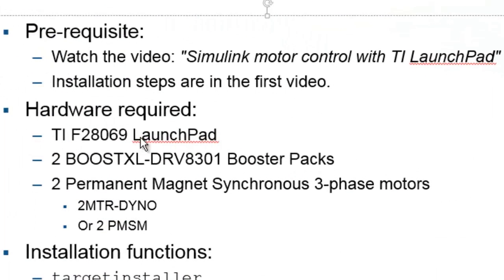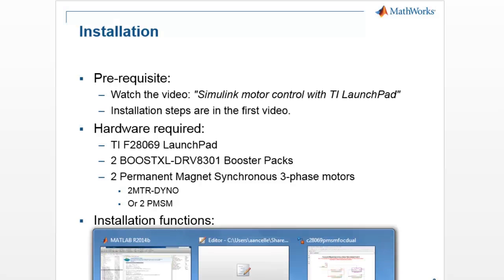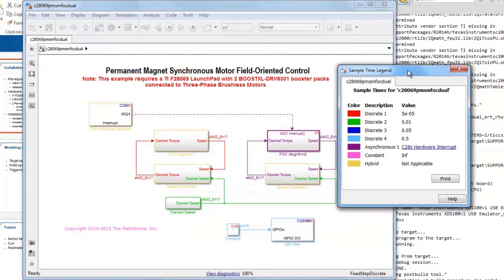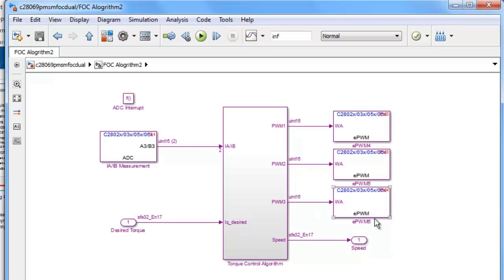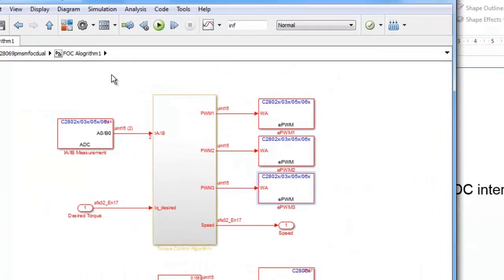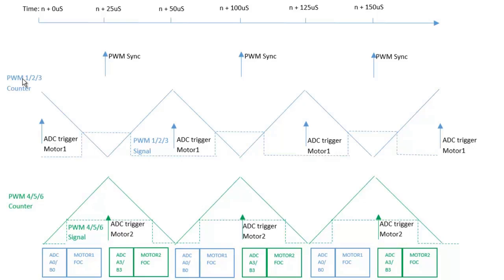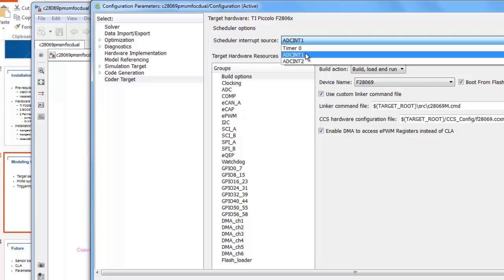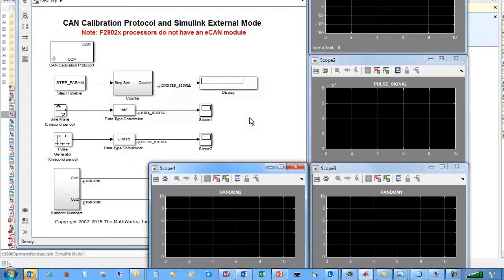Using a TI F28069 LaunchPad with Simulink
Control two 3-phase, brushless motors using an F28069 LaunchPad and the TI C2000 support package for Simulink®.